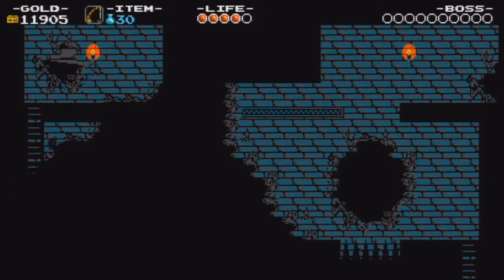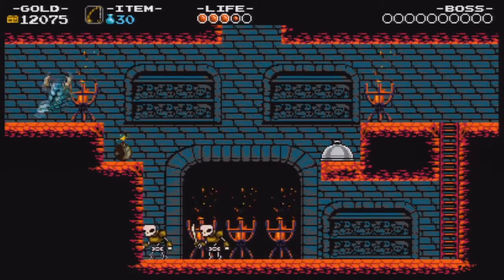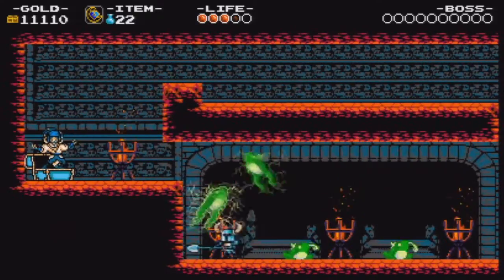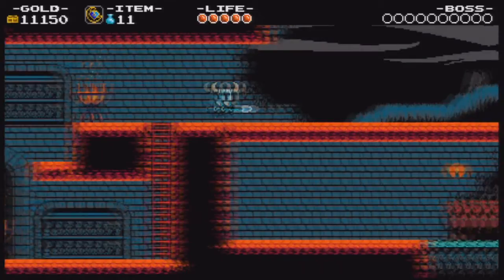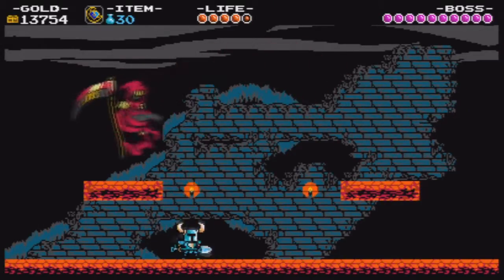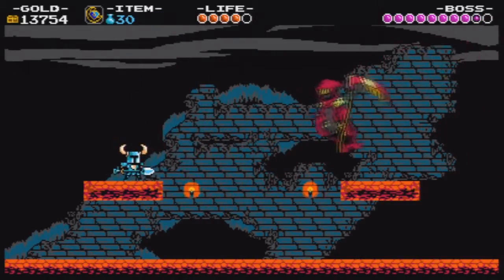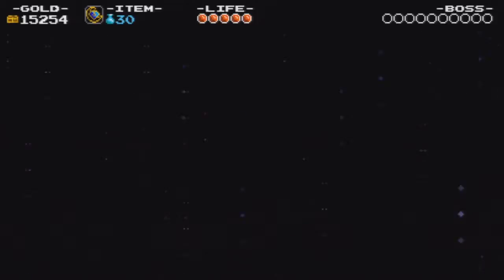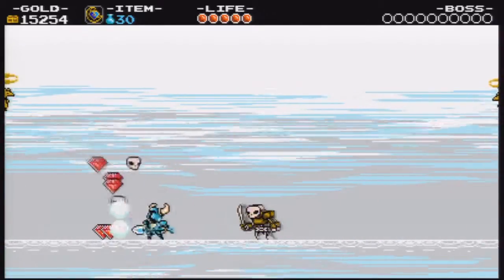Let's Play Shovel Knight (Part- 3)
We take on the Undead Specter Knight. One of my favorite stages and bosses. Too bad it's very early on in the game, where it can easily be forgotten... Oh well